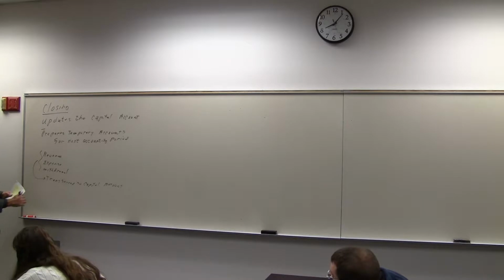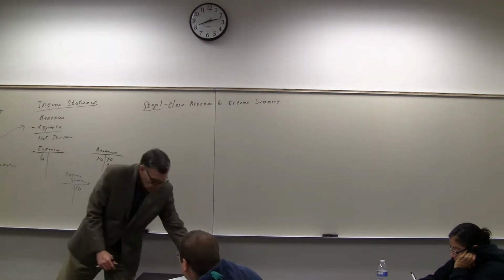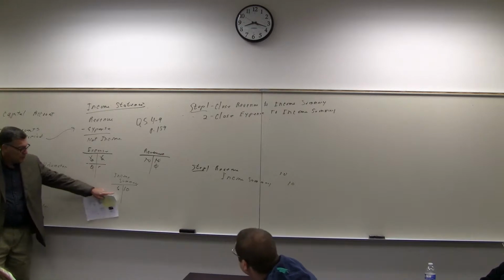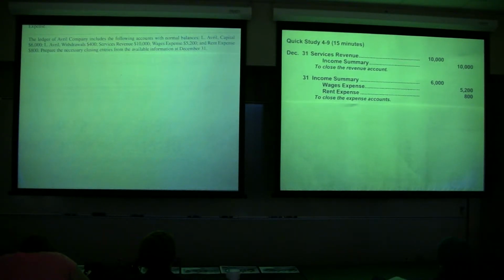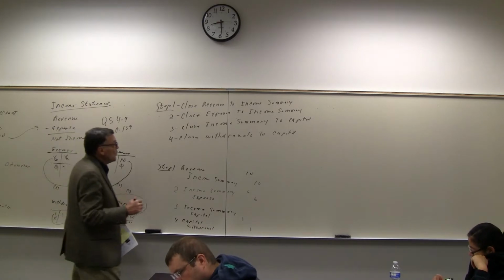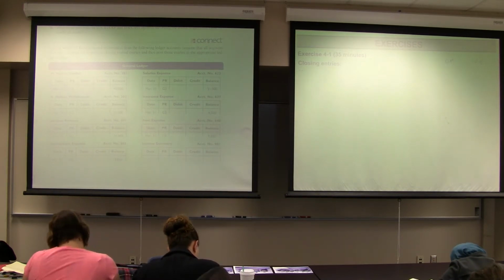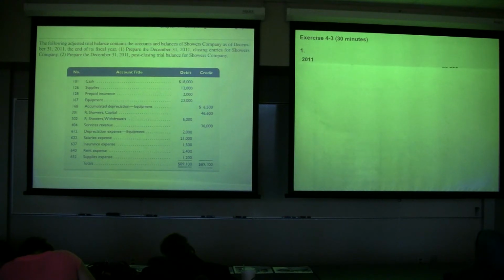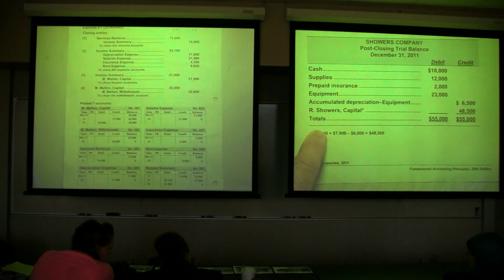Ch 4 Closing